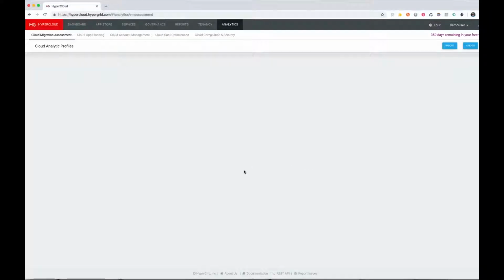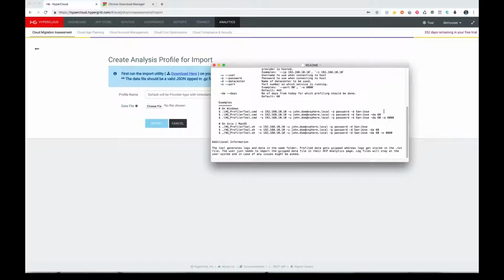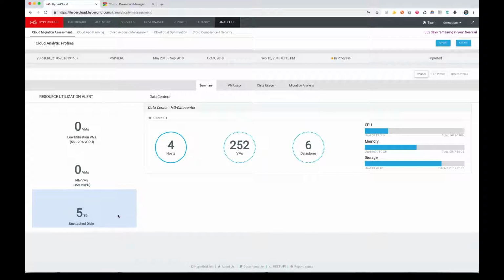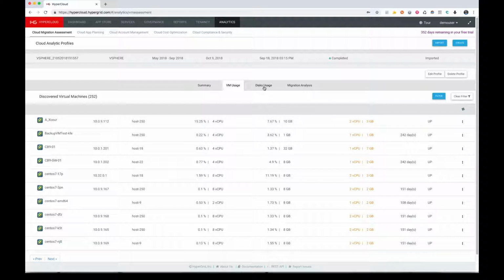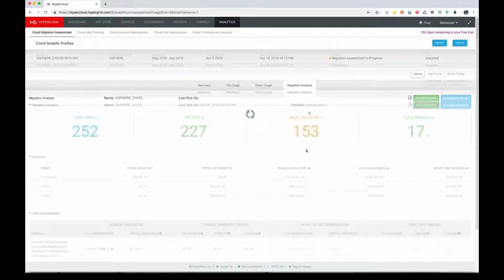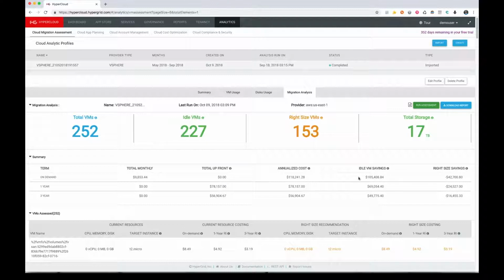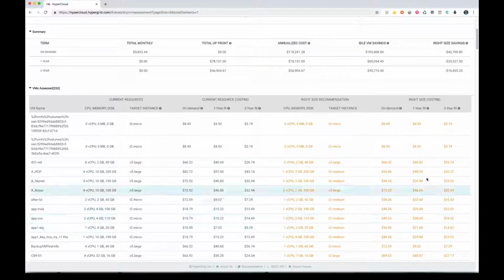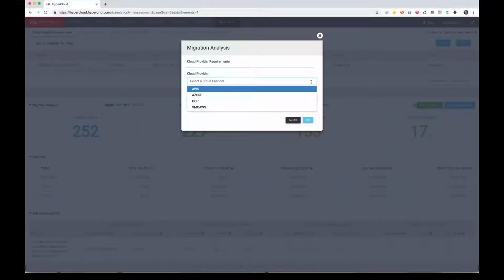Cloud Migration Assessment w/ HyperCloud by HyperGrid